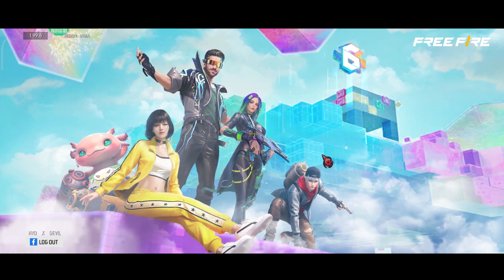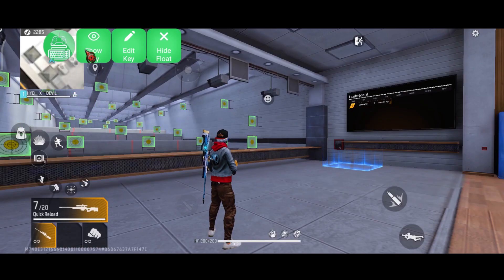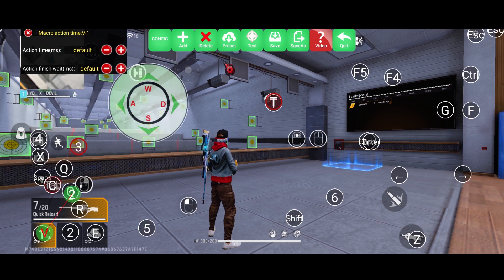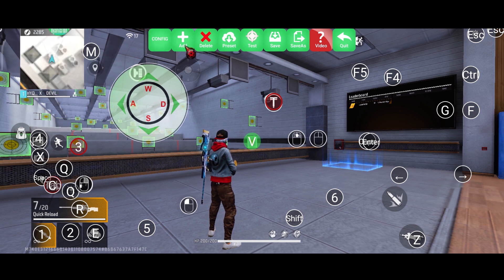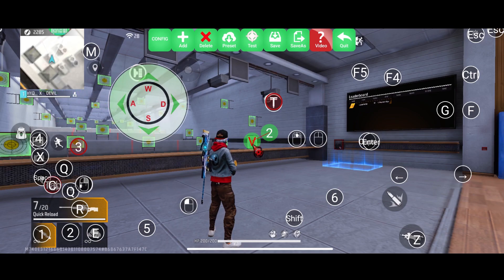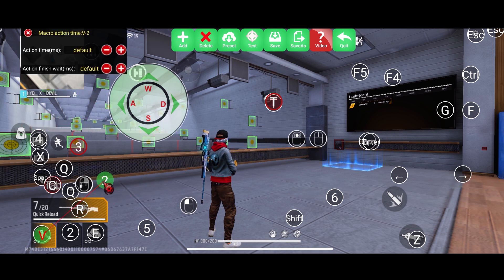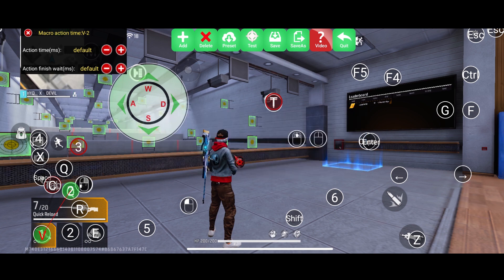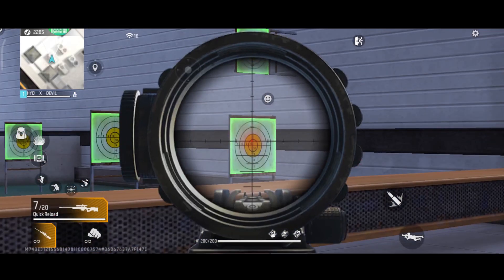Dubble AWM like B2K // only 1 check Trick // m1 pro keyboard and mouse // low firing problem solve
👉Currently I'm playing Free fire Battleground

🔮My ingame UID & IGN🔮
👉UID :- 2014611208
👉IGN :- PAWARJGAMING✨

💓Bye Have a great day ahead💓

Free Fire Bunny Mp40!
Free Fire Tournament
Free Fire Gameplay
Free Fire GrandMaster Player
Garena freefire Max India 🇮🇳
Freefire Max
Two side Gamers Freefire Max
TSG freefire Max
Freefire Max New Updates
New Maps In Freefire max
New Lobby In Freefire Max
New Characters in Freefire Max
New High Graphics in Freefire Max
two side Gamers New Video
free fire New Video
gta 5
playstation 4
ps2
gameboy
ps2 games
connect 4
top up free fire
spider man miles morales ps4
free fire
free fire game
free fire diamond
free fire free diamond
free fire free fire
game free fire
diamond free fire
free fire diamond top up
garena free fire game
ff garena
free fire garena
double diamond top up
garena ff
free diamonds in free fire
ff top up
free diamond free fire
free fire 2021
garena free fire top up
free fire diamond app
free diamonds for free fire
free fire free diamond app
free fire official
free fire diamond free
free fire free fire free fire
free fire ki video
top up diamond ff
free fire 2020
free fire 20 diamond top up
free fire game video
garena free fire top up diamonds free
free fire shop
garena games
ff diamond
garena free fire top up diamonds
free diamond app
diamond top up
free fire game free fire game
free fire double diamond top up
top up diamond free fire
free fire india official
ff free diamond
free fire play
1.Garena Free Fire Indonesia Live
2.Garena Free Fire Brazil Live
3.Garena Free Fire India Live
4.Garena Free Fire Singapore Live
5.Garena Free Fire Thailand Live

Free fire
Richest Player Of Free Fire
Richest Player Of India
India's Richest Player collection versus
1lakh rupees collection versus challenge
Giving 1lakh rupees to friend challenge
Best collection versus free fire

@Garena Free Fire Live
@Free Fire Factory King
@Get Free Diamonds
@AWM King
@Richest Player
@Fastest Player
@New Factory King
@AWM King 25 Kills
@Solo Vs Squad King
@Clash Squad King